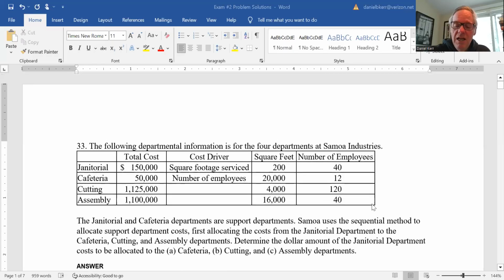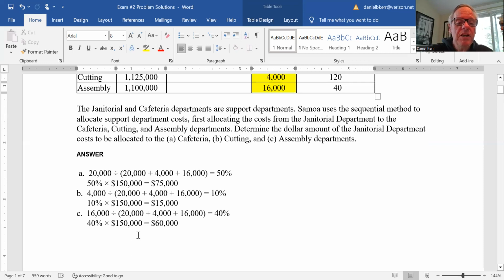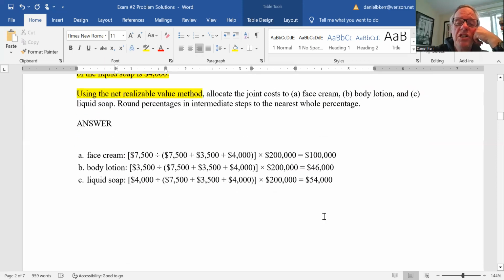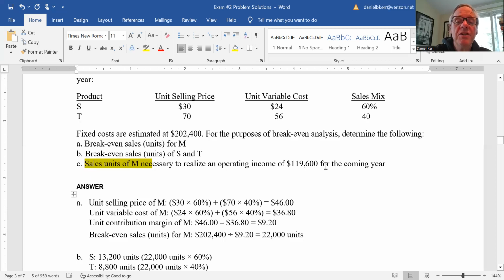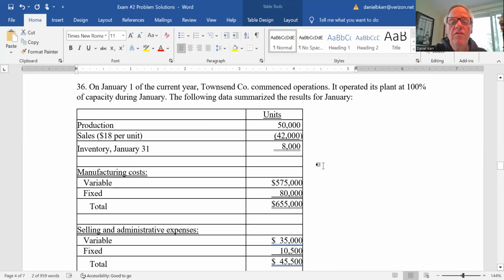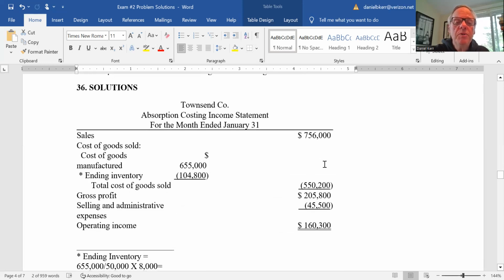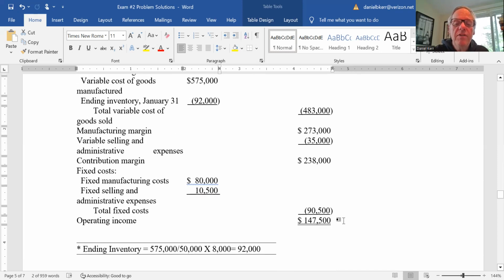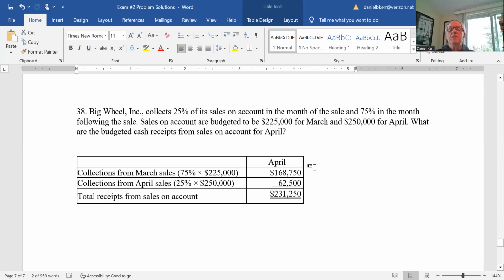Exam #2 Take Home Review